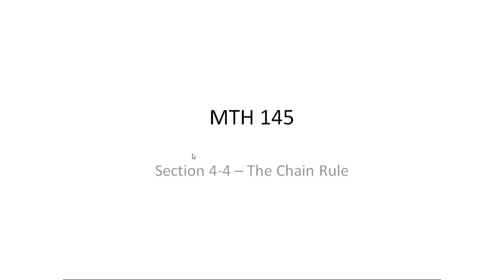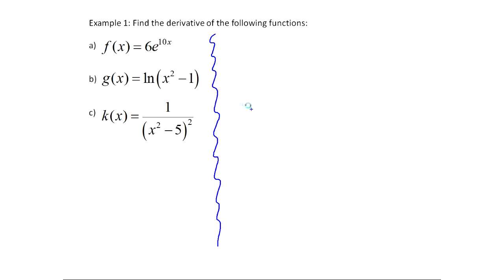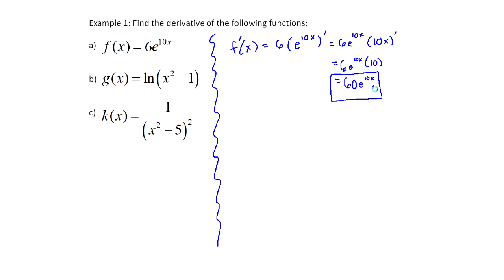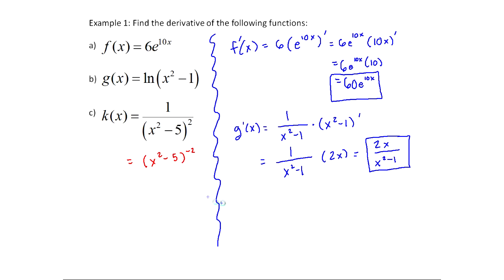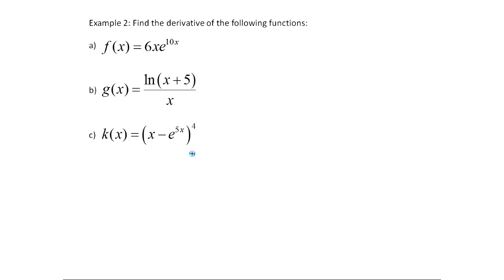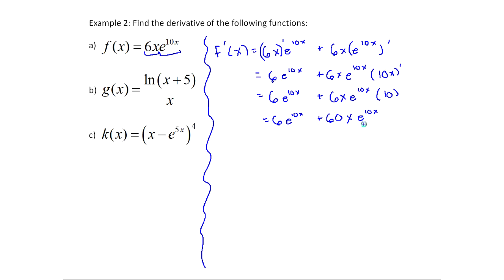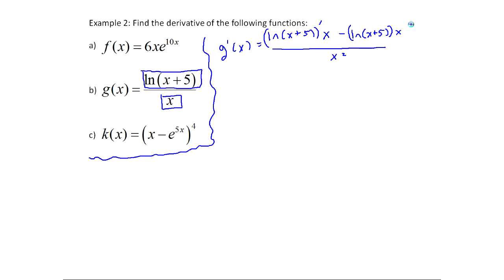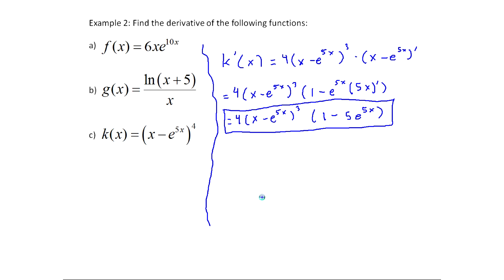How to Use The Chain Rule to Find Derivatives (MTH 145 - Section 4-4)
This video covers a few examples of finding derivatives with the chain rule.